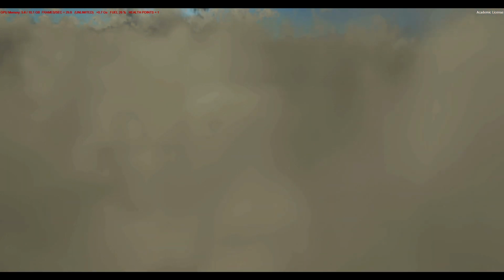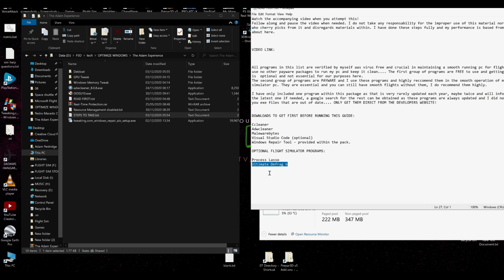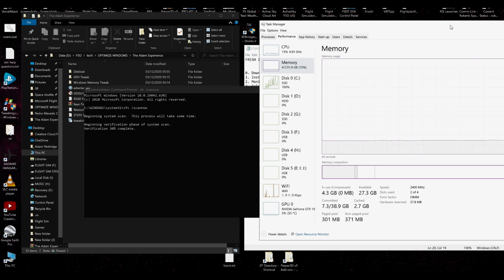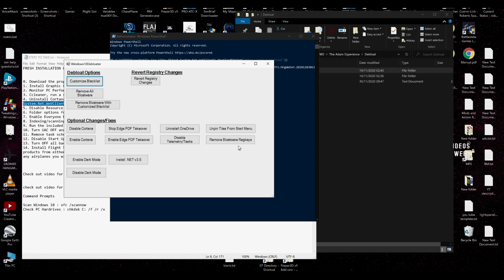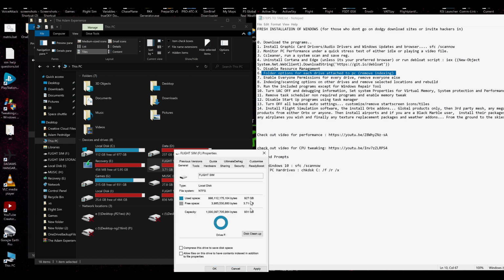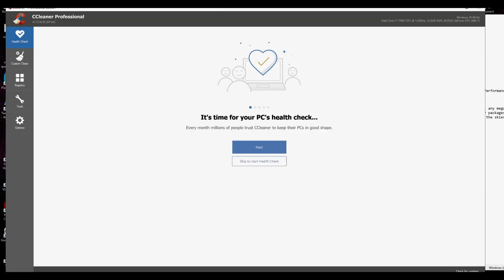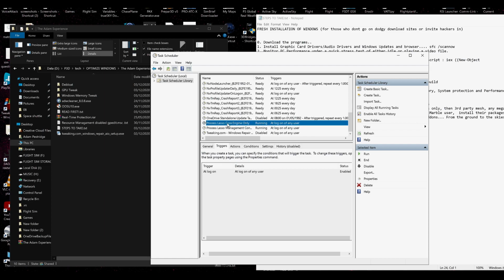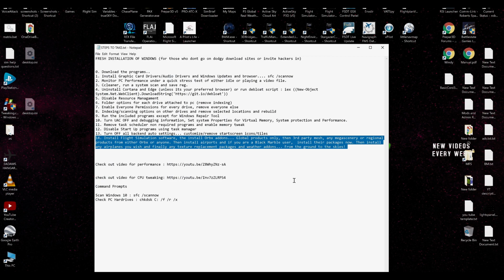P3D TOP TIPS 2020 | HOW TO | PREPARE A FLIGHT SIM PC | PERFORMANCE BEAST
YOU NEED THE DOWNLOAD PACK BEFORE PROCEEDING WITH THIS VIDEO !
AVAILABLE FOR FREE IN MY DISCORD, INVITE ABOVE...
THE ADAM EXPERIENCE HAS BEEN UPDATED AND IS NO LONGER 40MB... ITS 120MB in size to include a WindowsStoreApp installer in case its needed

IF INSTALLING ON A FRESH WINDOWS INSTALLATION, ONEDRIVE PERMISSIONS MAY NEED TO BE MANUALLY REMOVED VIA THE REGISTRY AS WELL.
ALSO BE CAREFUL WHEN USING THE BLACKLIST, BLOATWARE REMOVAL OPTION. IF DONE INCORRECTLY, YOU WILL LOSE YOUR WINDOWS STORE APP.
I RECOMMEND ONLY REMOVING CORTANA, EDGE AND ONEDRIVE WITH THAT.

UPLOAD SCHEDULE:

Mon/Tues: VIRTUAL PILOT LIFE FLIGHTSCHOOL
Wed-Fri: Flight Simulation Flight (LIVE STREAM)
Sunday: Fighting Fantasy once a month

PLANS FOR THE FUTURE:
2020:
- Continue to grow the channel to 3K+ Subscriptions
2021:
2022:
Grow the channel to 10K+
2023:

My PC Hardware Specs:
Installed Memory: Crucial 2x 16GB DDR4 Core Speed 2400 32Gb